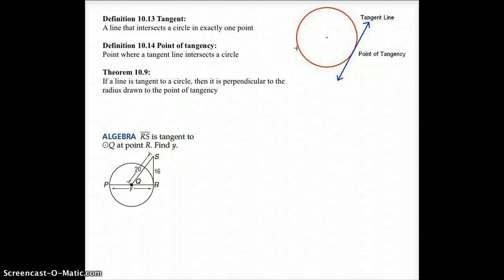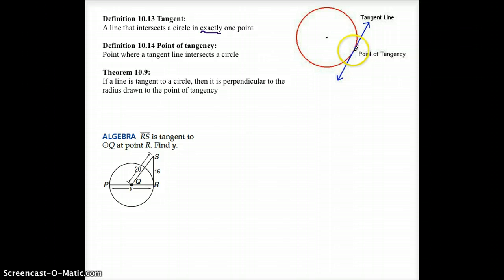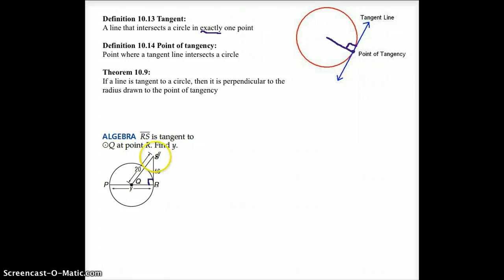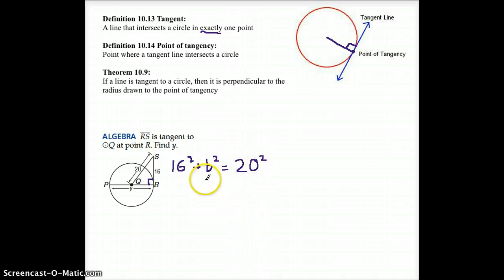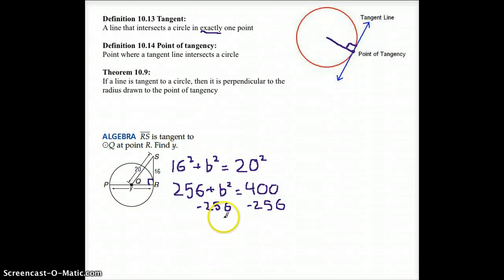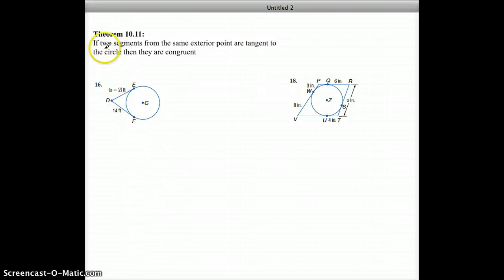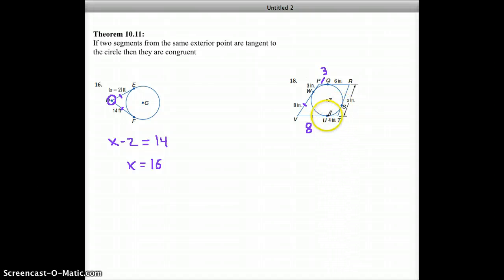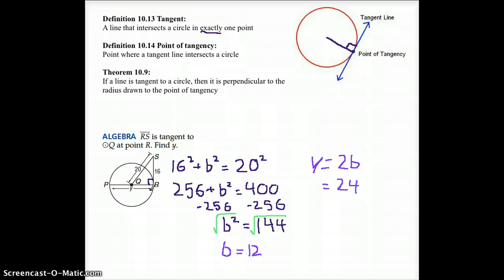Tangents to a circle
Definition and two theorems about tangent lines in a circle. Section 10.5